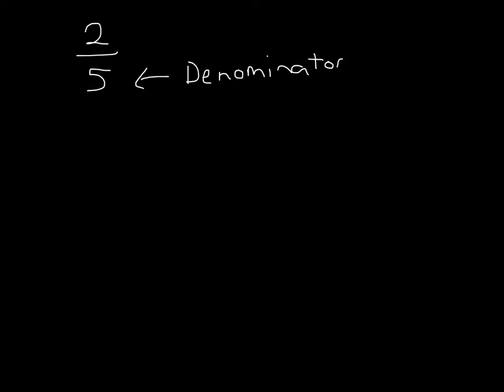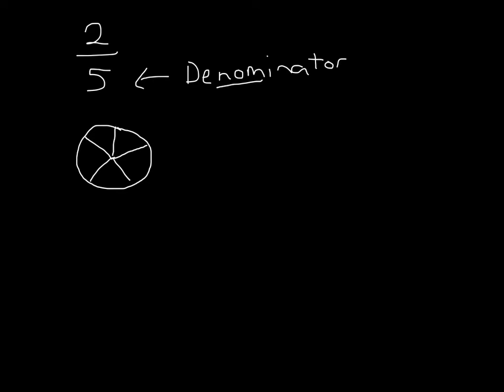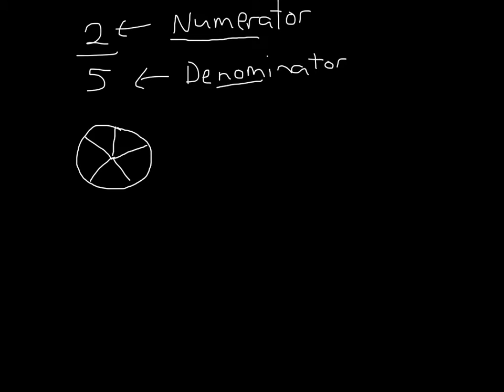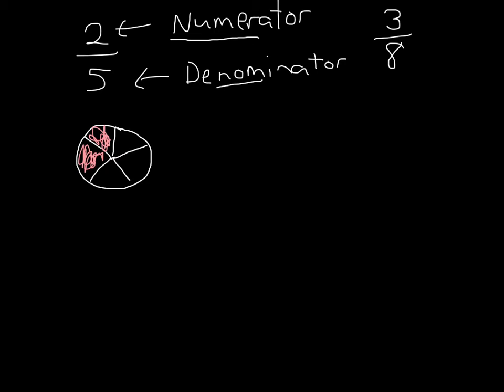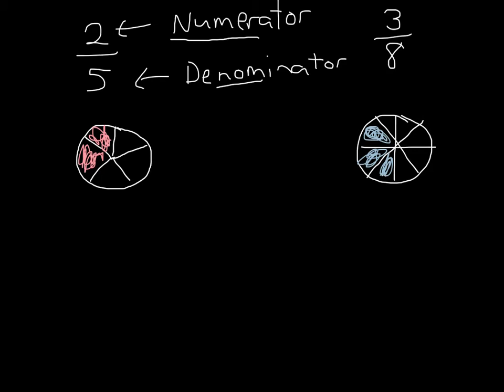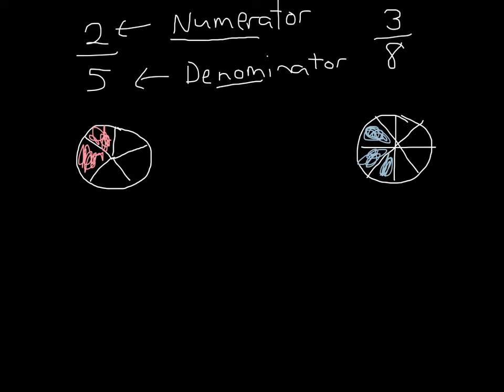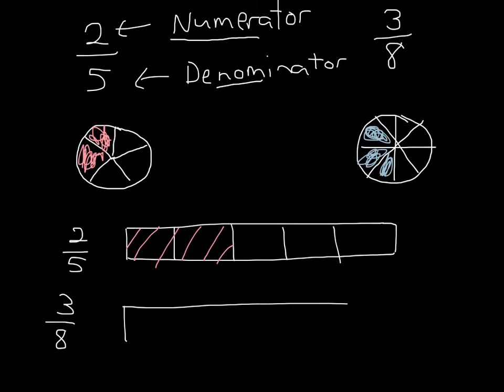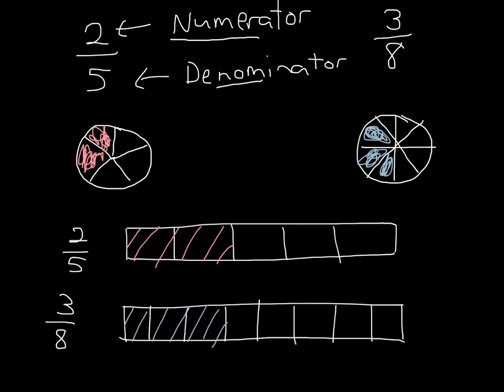Comparing Fractions with Picture Models